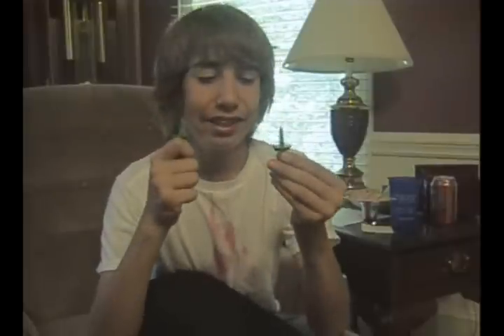The do it yourself dentist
Hate having to go to the dentist office, sit int hose boring waiting rooms reading those gay magizines? well, today is your lucky day! Buy the do it yourself dentist!